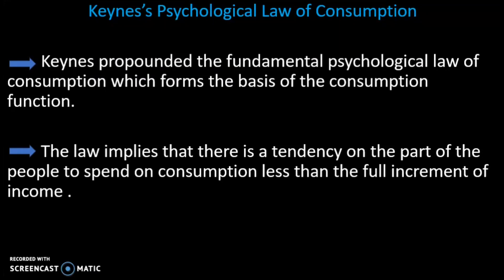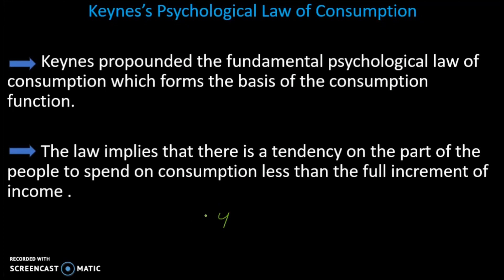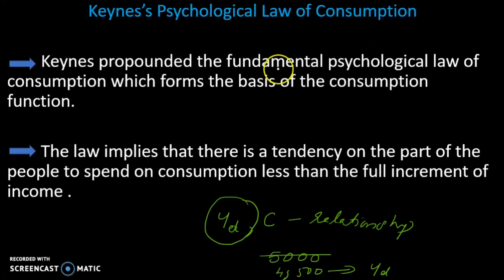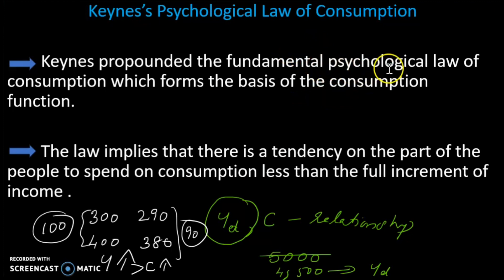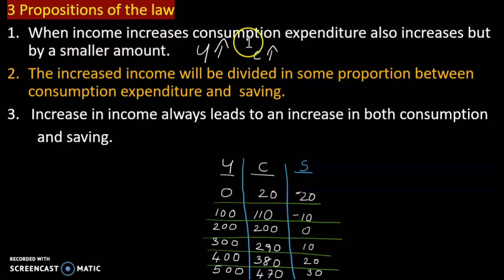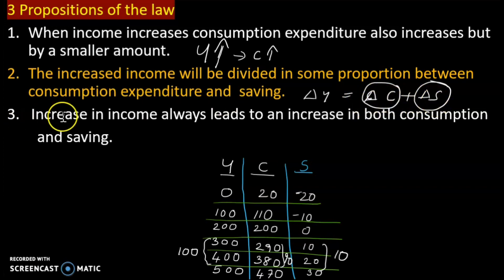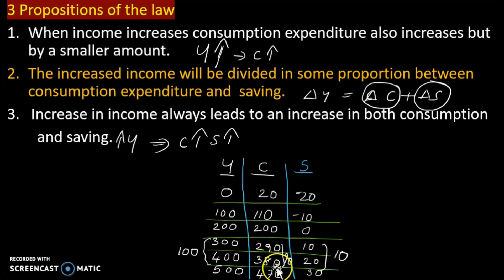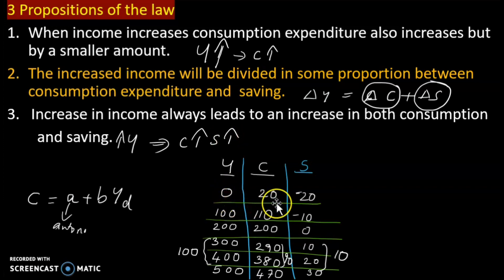Keynes Psychological law of consumption